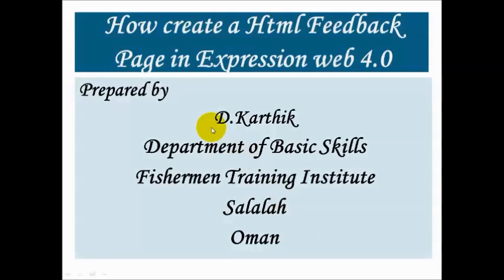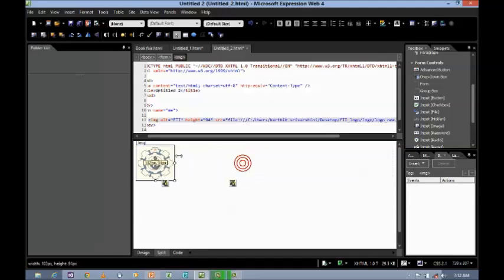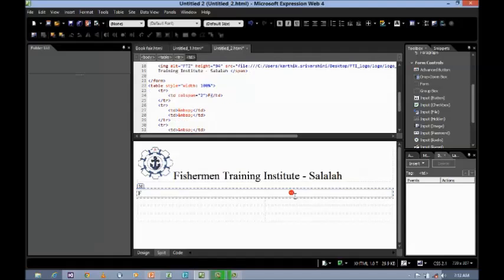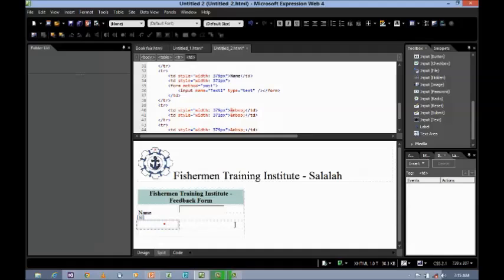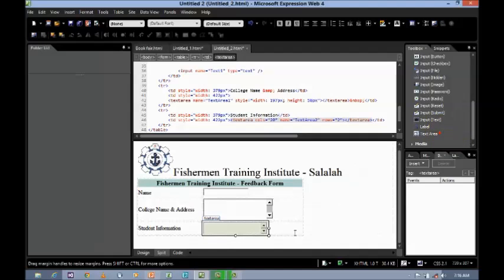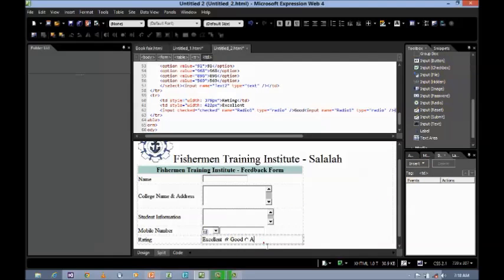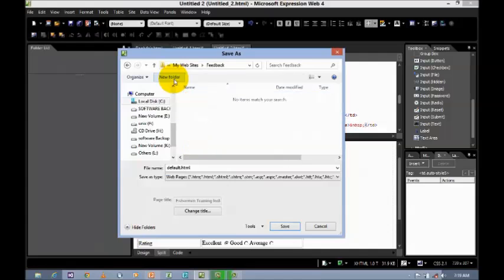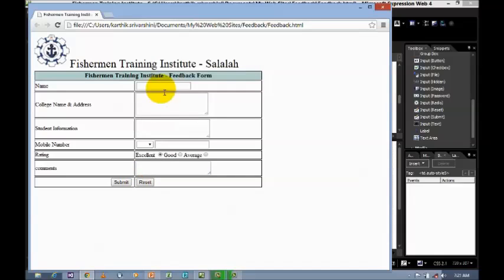How to use Form Controls in Microsoft Expression Web 4 (Feedback Form)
How to use Form Controls in Microsoft Expression Web 4 (Feedback Form), how to use textbox, how to use text area, how to use submit button, How to use reset button